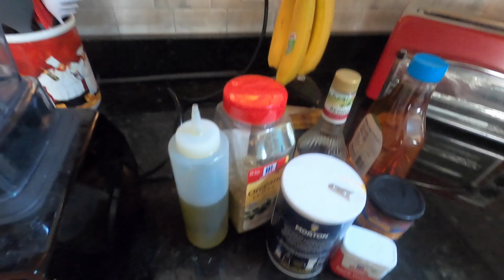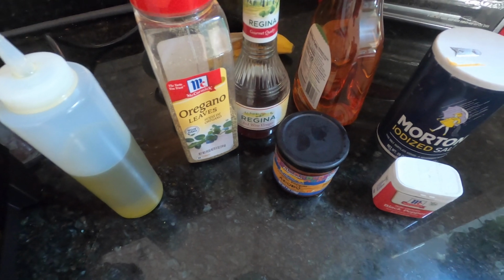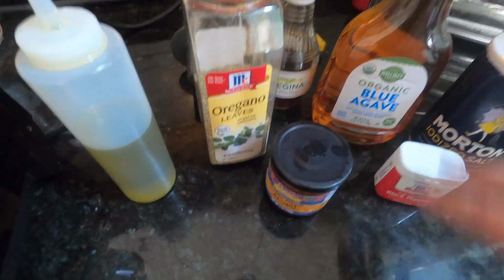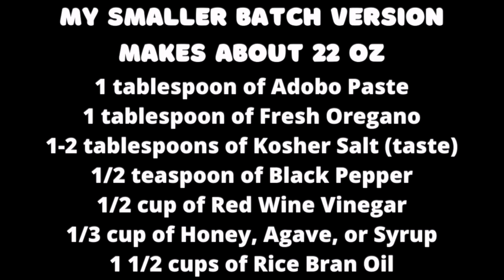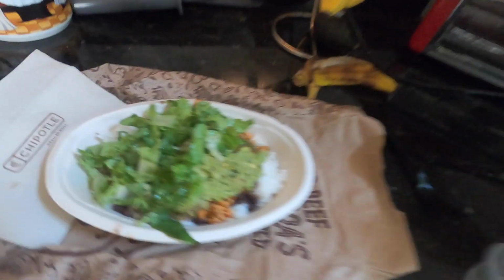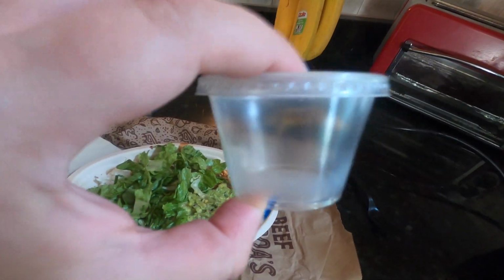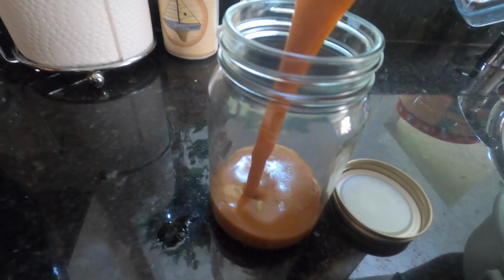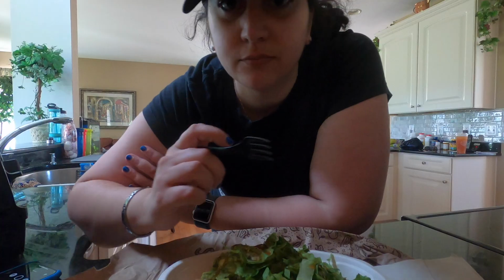Unlock the Secret Chipotle Dressing Recipe (Vegan)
Hi viewers,
Welcome to my video.  In today's video I will show you the real Chipotle recipe for their Honey Viniagrette.  Straight out the book!

My Recipe from when we made smaller batches at Chipotle in the past:
This will make about 22 oz of dressing
1 Tablespoon of Adobo Paste
1 Tablespoon of Oregano Leaves
1-2 Tablespoons of Kosher Salt (season to taste)
1/2 Teaspoon of Black Pepper
1/2 Cup of Red Wine Vinegar
1/3 Cup of Honey, Agave or Maple Syrup
1 1/2 Cup of Rice Bran Oil (or your oil of choice)

The current Chipotle Recipe (this will make 60 oz of dressing!!)
2 Tablespoons of Adobo Paste
2 Teaspoons of Dried Oregano
1/4 Cup of Kosher Salt (still recommend seasoning to taste)
1/4 Cup of Water (never used to be in their original recipe)
1 Tablespoon of Black Pepper
1 1/4 Cups of Red Wine Vinegar
3/4 Cups of Honey
3 3/4 Cups of Rice Bran Oil